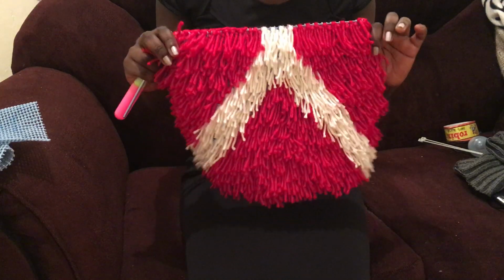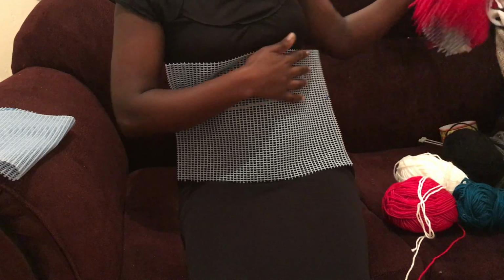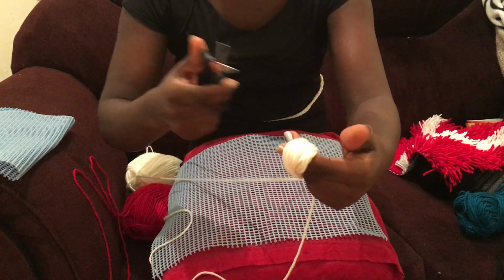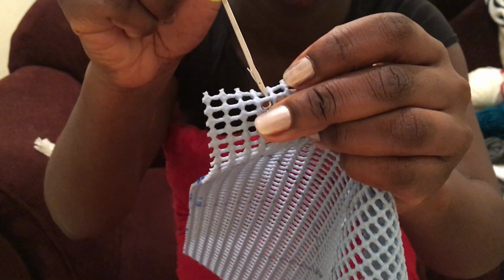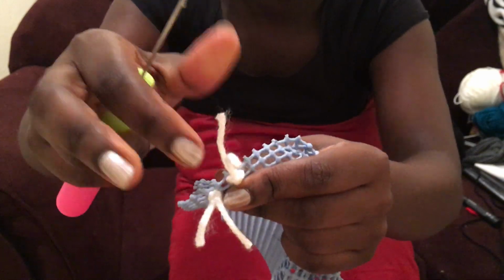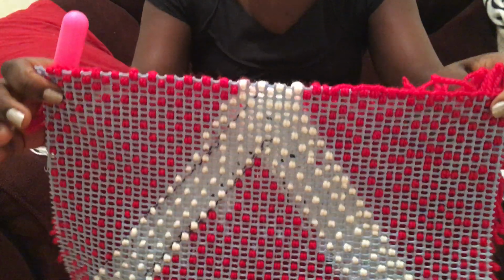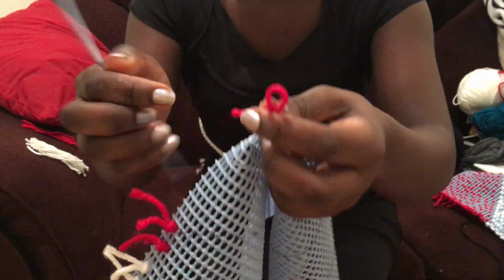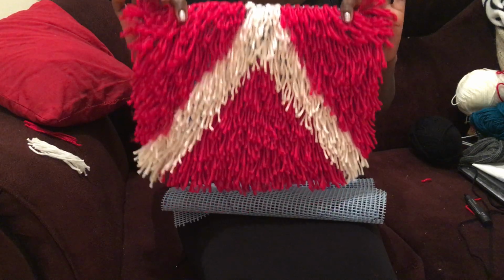How to Make SHAGGY RUG / SHAGGY MAT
How to make shaggy rugs with minimal tools: mat mesh, crotchet, yarn/ thread and scissors.

You can view all the previous DIY videos that were published in the previous channel

Where to get the materials:
* You can buy the shaggy rug requirements at shops that sell decor / decoration items: ask for tapestry (mat mesh) or say you want items for making a shaggy rug. The shop attendants should be able to assist you.

*To those who are in Nairobi, Kenya, there are several shops along Biashara Street that sell all the materials/ tools you need to make a shaggy rug. Biashara Street (Nairobi) is close to Odeon Cinema, Jevanjee Gardens, Khoja Mosque...